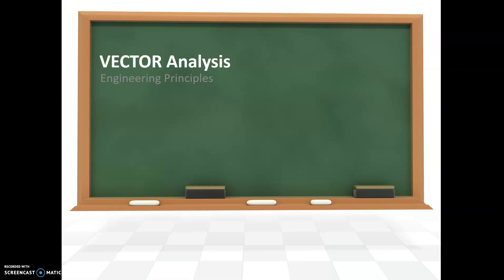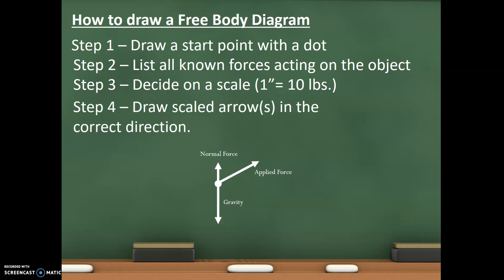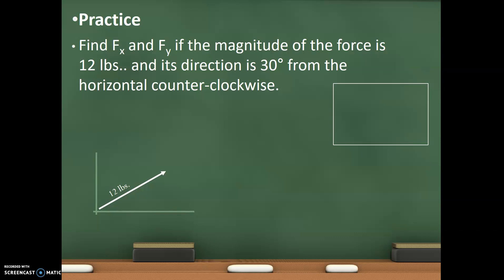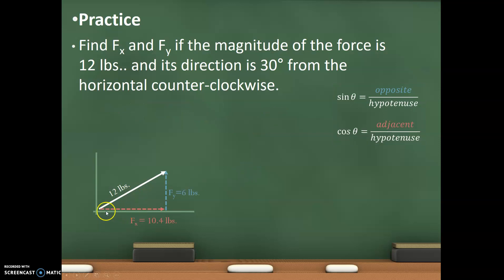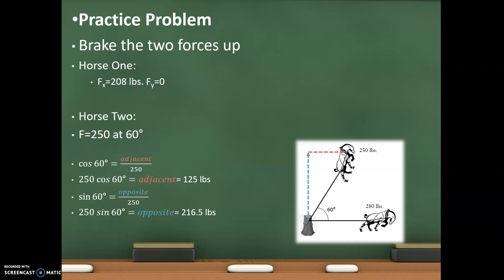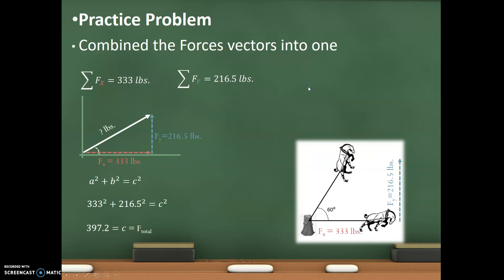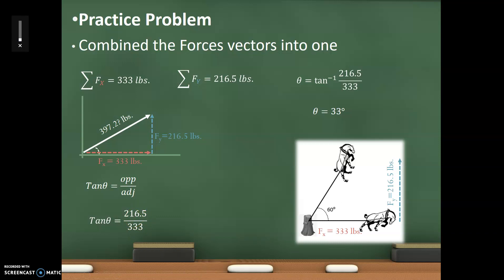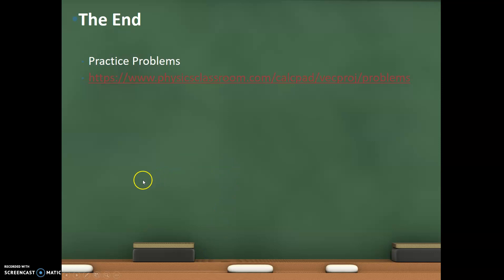3 4 Vectors Analysis